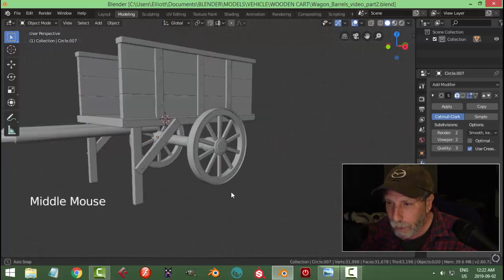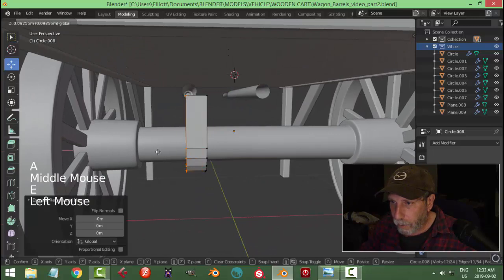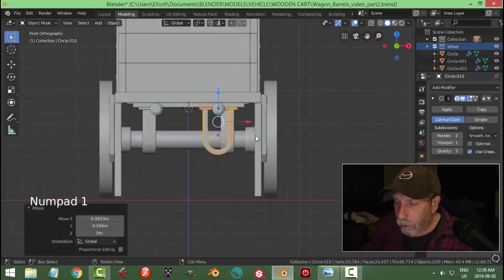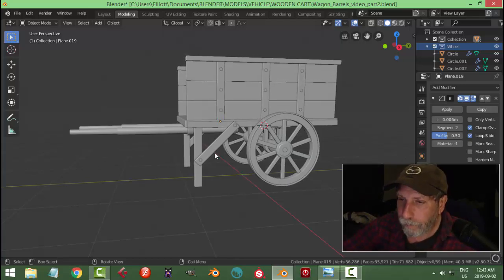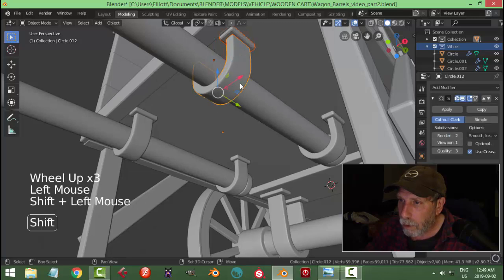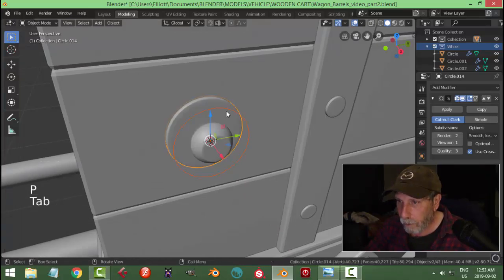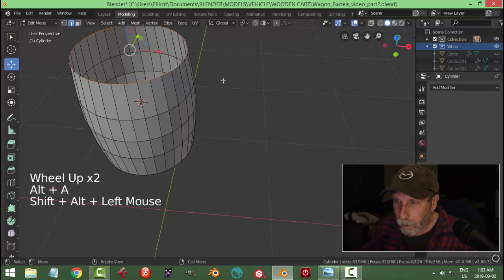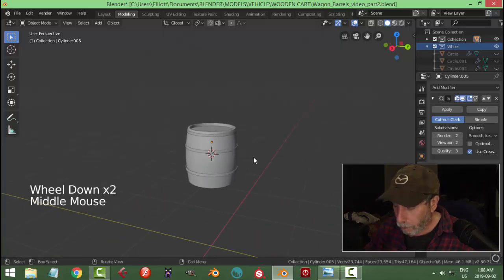Blender 2.8: Modeling a Wooden Wagon and Barrels (Part 2)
Continuing to model the wagon and barrels.  Other objects will be modeled and added to the scene as this project continues so check the videos below.